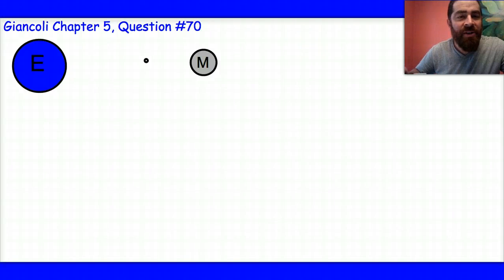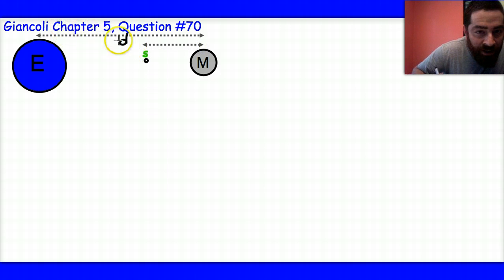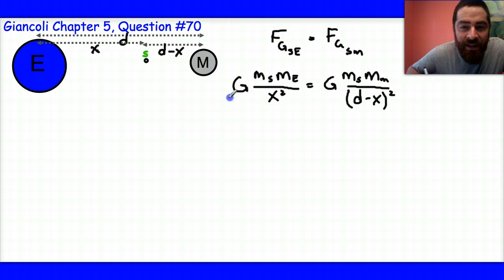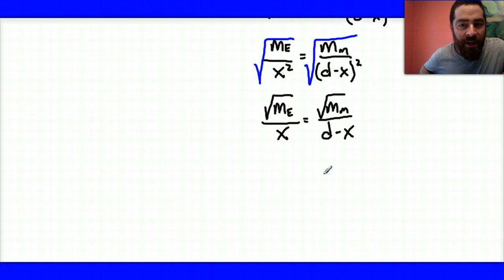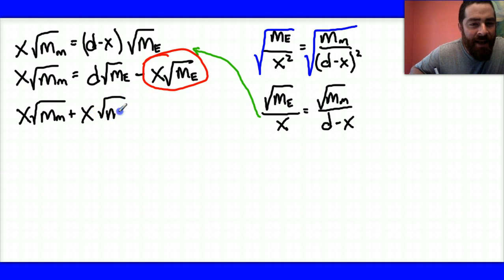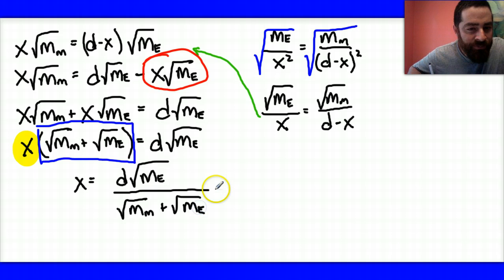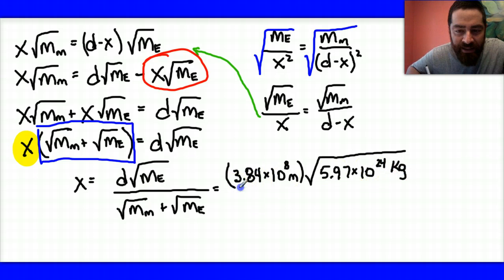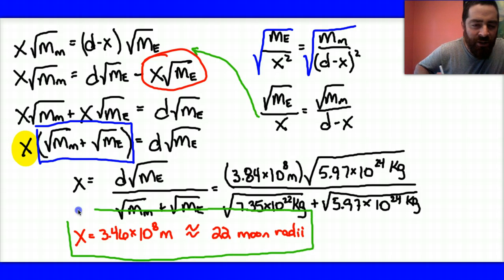Giancoli5_70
Giancoli Chapter 5, page 133, Question #70